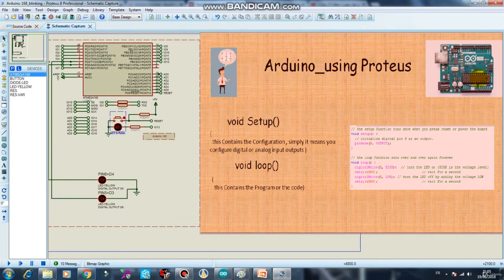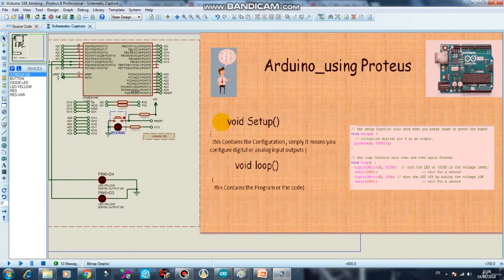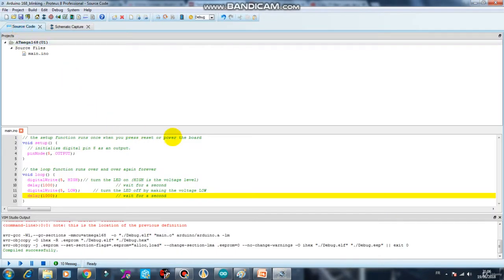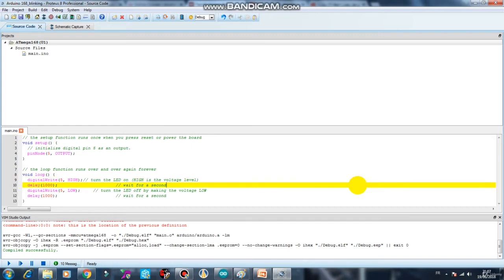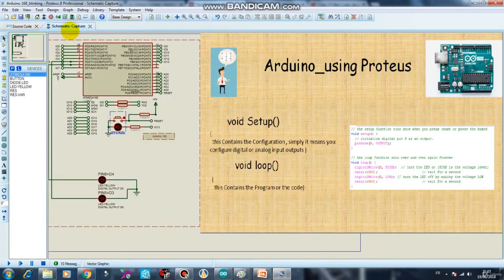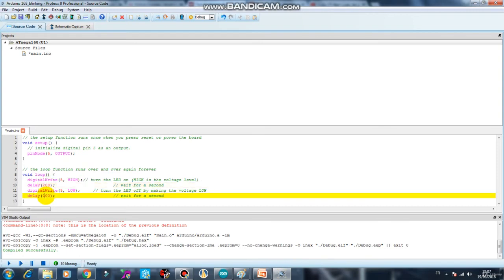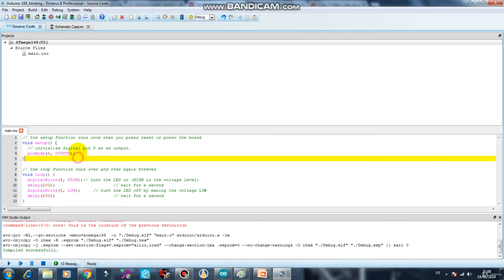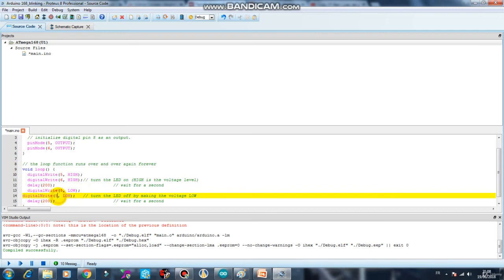LED BLINKING ARDUINO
Hello to our channel  :  Learn Fast channel  will publish  courses and tutorials about Programming , Scripting and designing  of new technologies including automation and embedded systems and Robotics , hope you enjoy !
Bonjour à notre chaîne: La chaîne Learn Fast publiera des cours et des tutoriels sur la programmation, la création de scripts et la conception de nouvelles technologies, notamment l’automatisation, les systèmes embarqués et la robotique, espérons que vous apprécierez!
مرحبًا بك في قناتنا:  LEARN FAST  ستنشر قناة دورات تدريبية ودروس حول البرمجة والبرامج النصيةScripting  وتصميم التقنيات الجديدة بما في ذلك الأتمتة والأنظمة المدمجة والروبوتات ، أتمنى أن تستمتعوا بها!